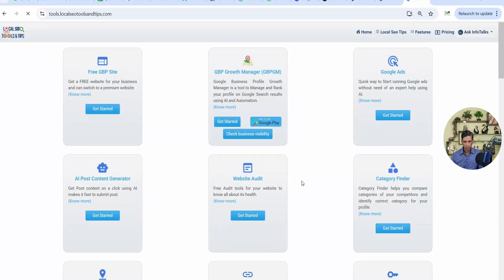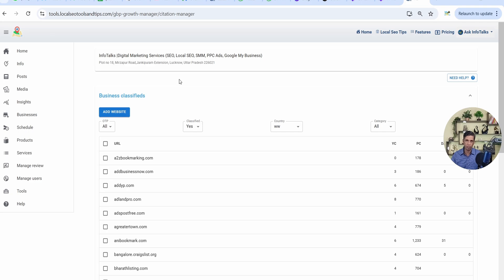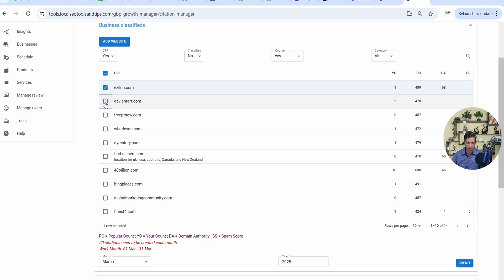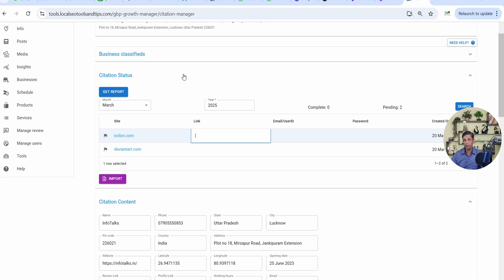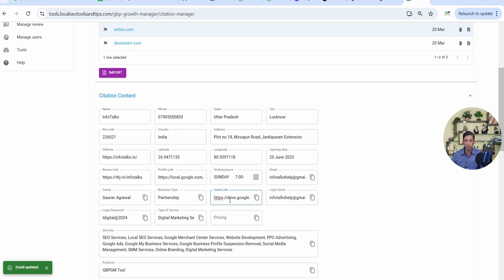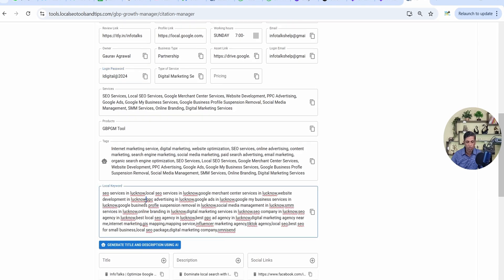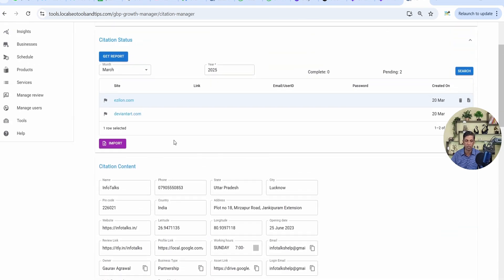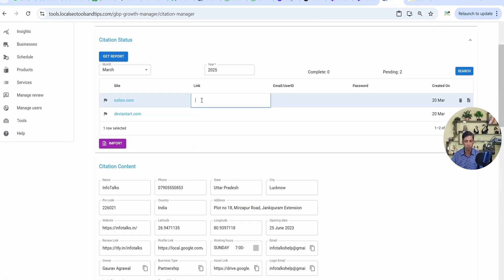How to Make Citations For Google Listing 👉 Using AI using GBPGM App